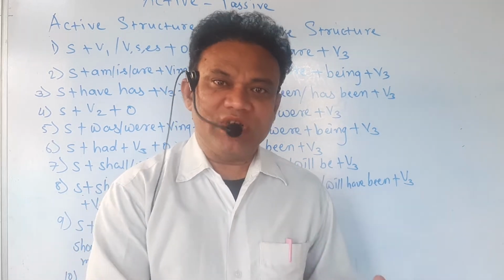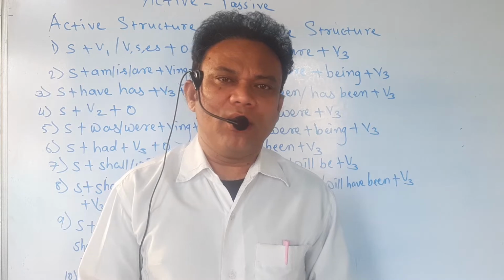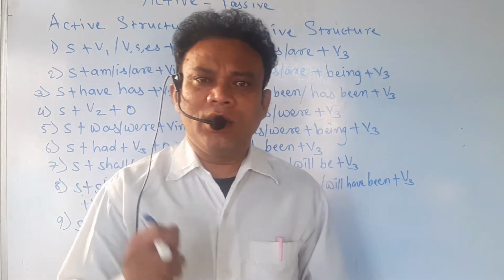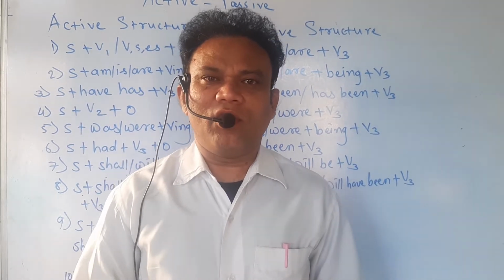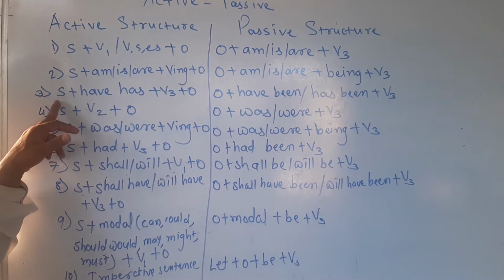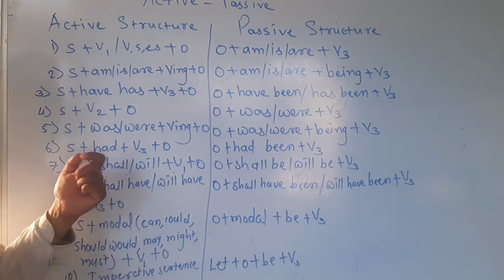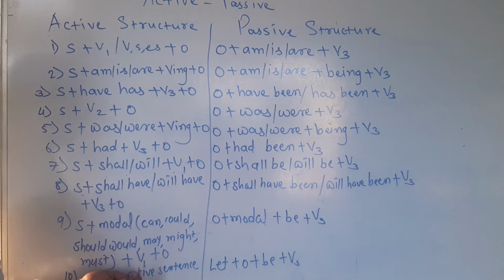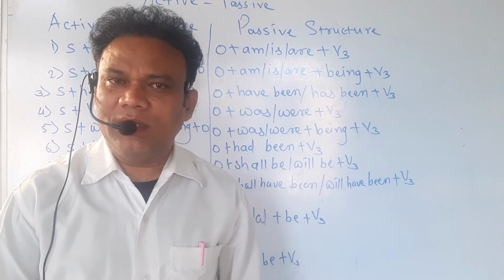Change the voice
Easy way to change the voice